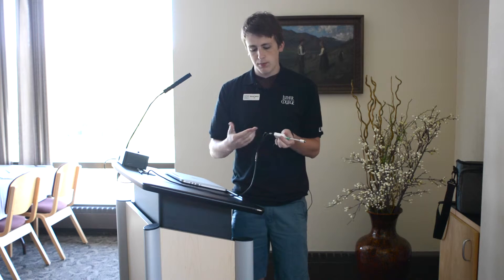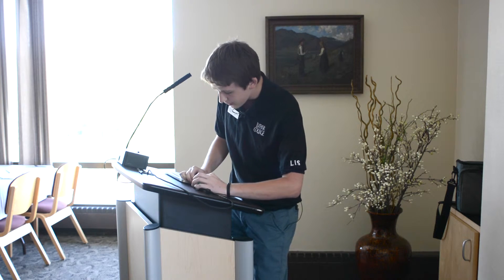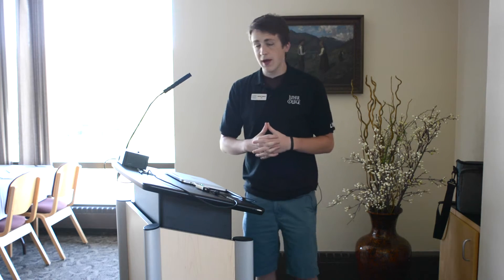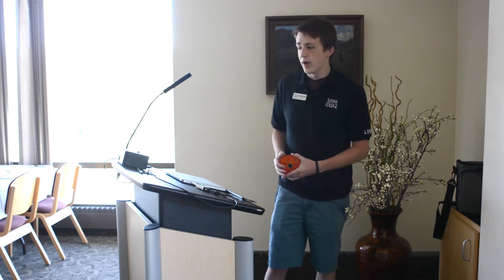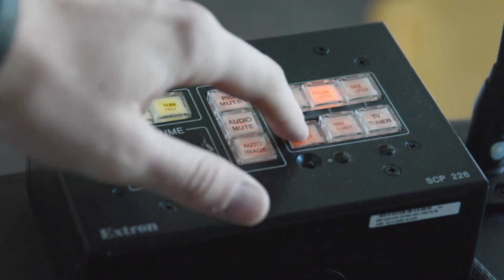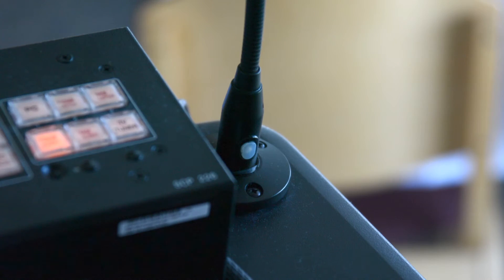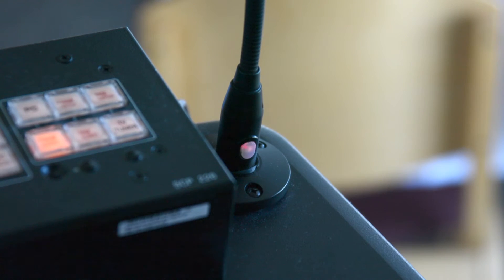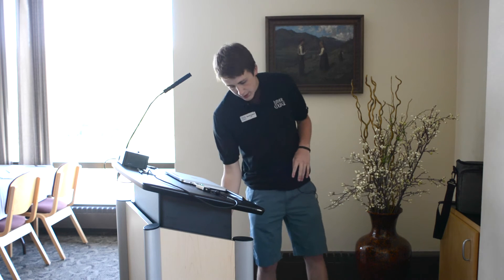Hammarskjold Lounge / Peace Dining: Luther College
This is a brief video tutorial of the equipment used in the classroom. This video reviews how to use the extron control panel, turn the equipment on and off, display the PC or a laptop, use the DVD/VCR player, and use the document camera.